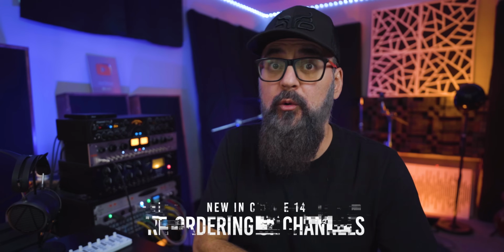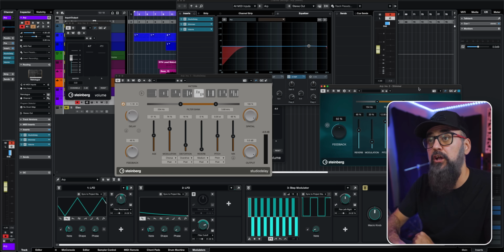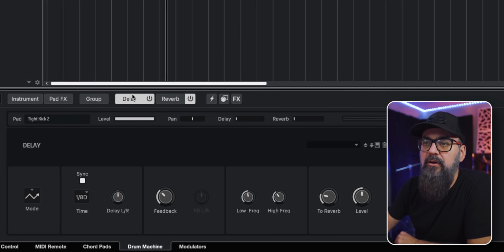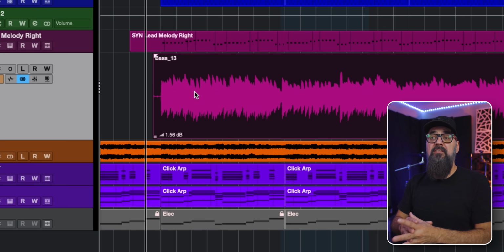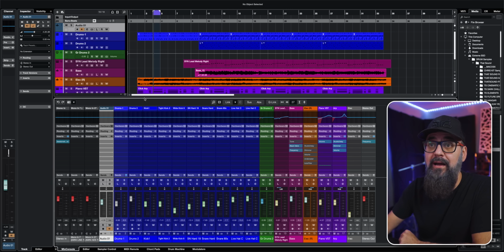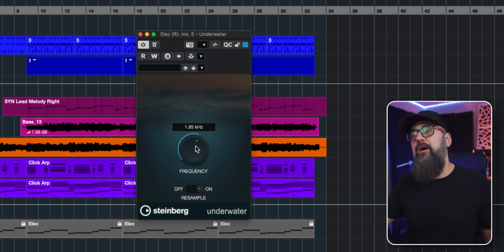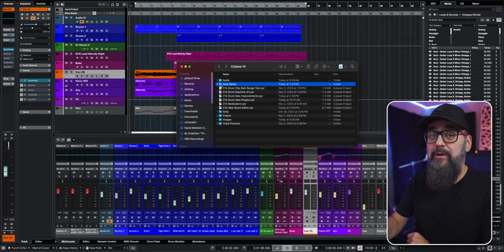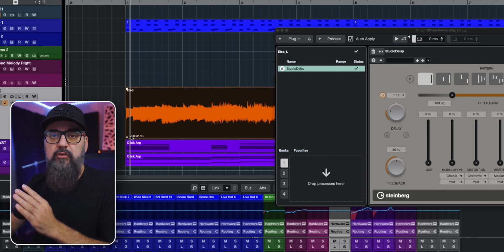CUBASE 14 - The New Features That Will Blow Your Mind 🤯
- This code is valid until February 28, 2025.)

CUBASE 14 is out, and it's a good one. Let's dive into these New Features found in this new version of Cubase.

⏰ Timestamps ⏰

0:00 Intro
0:23 Re-ordering of Channels
1:11 Modulators
6:15 Drum Track
12:02 Event Volume Curves 2.0
14:54 Range Tool Improvements
16:34 Lower Zone Improvements
17:24 New & updated Plugins
22:05 The New Score Editor
23:50 Other Cubase Feature Improvements
29:26 Importing/Exporting DAWProject Files

ELEVATE YOUR SKILLS NOW ➜ JOIN OUR COURSES
➡️ Get FULL CONTROL over CUBASE with our course THE ULTIMATE GUIDE TO CUBASE

➡️ Craft Professional, Radio-Ready Mixes Using Only the Tools Available to You in CUBASE with The Ultimate CUBASE MIXING Masterclass

➡️ Discover the secret to recording amazing sounding tracks, in the comfort of your home studio, with the gear you already have with our course PRO HOME RECORDING WITH CUBASE